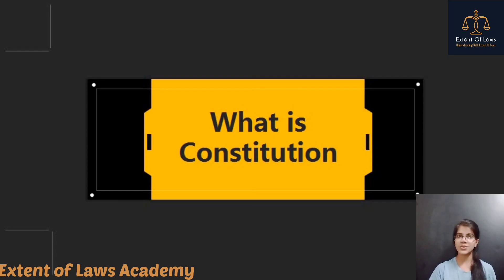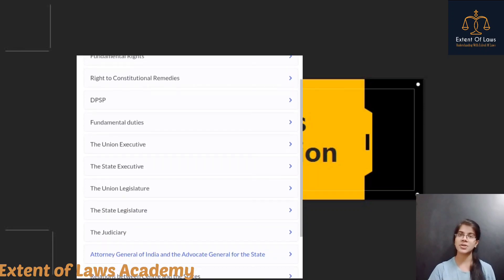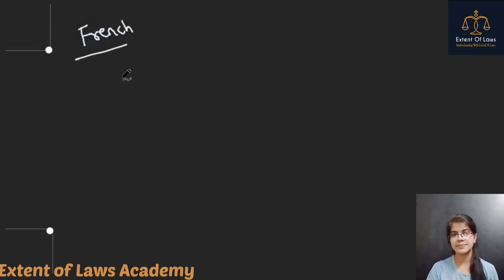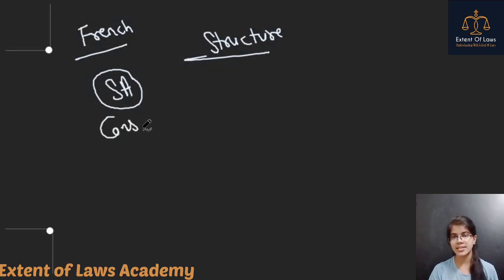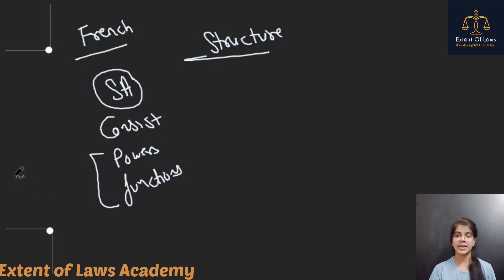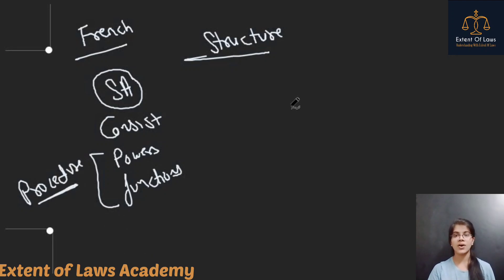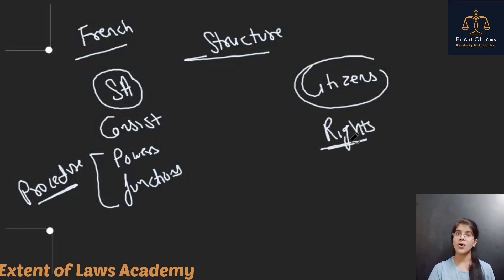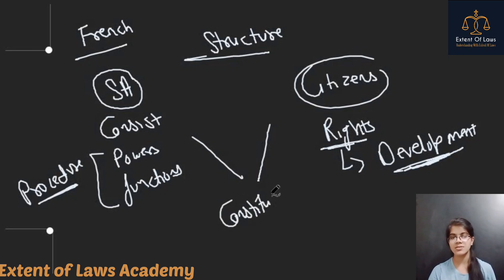What is Constitution | Course on Indian Constitution | Indian Polity by Deeksha Jain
Course on Indian Constitution | Indian Polity

What will you get in this Course -
- 20 Modules with 75 + Topics
- Video lectures with Comprehensive Notes
- Landmark Judgments with Up-to-date information regarding Status of relevant provisions

- What is Constitution
- Kinds of Constitution